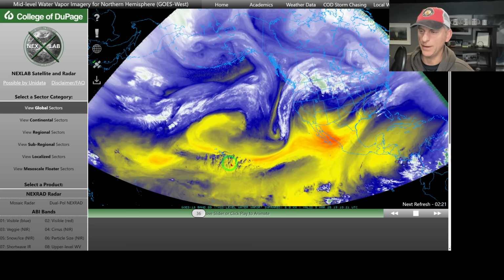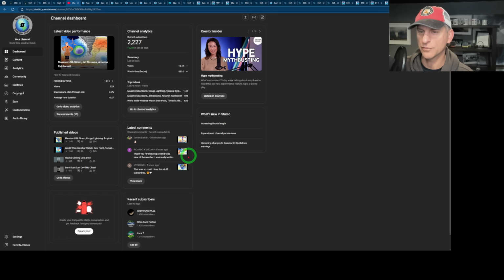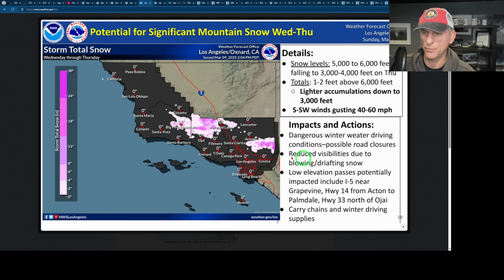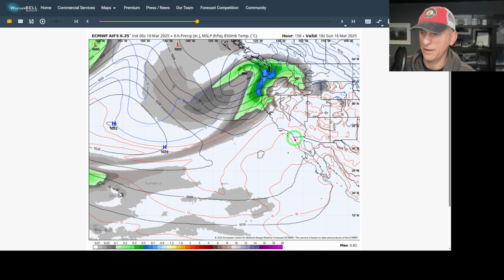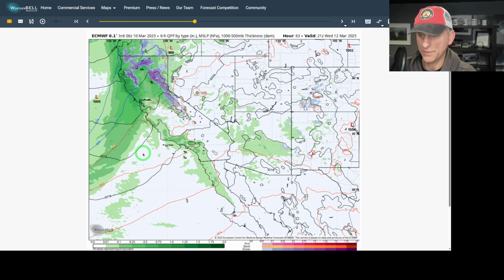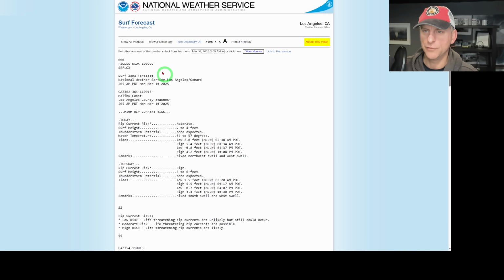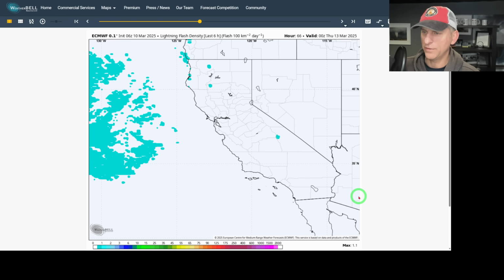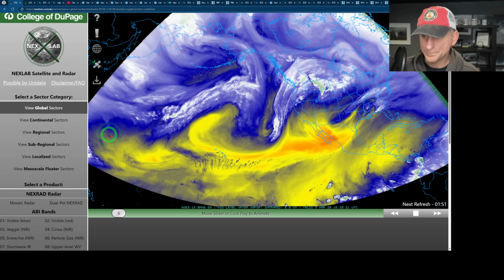California Weather: Storms Approach!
World Wide Weather Watch NEW Channel!